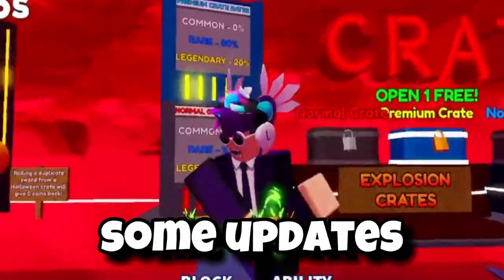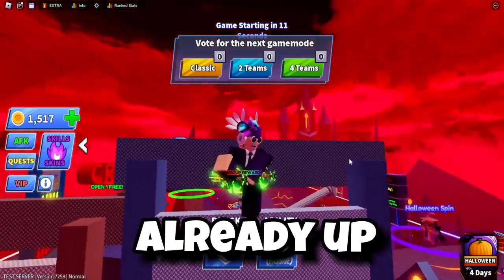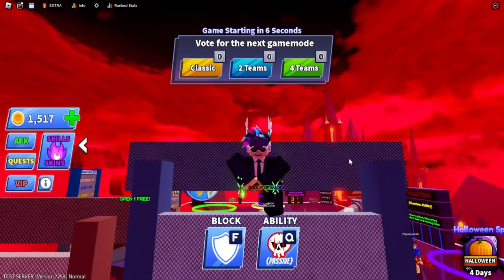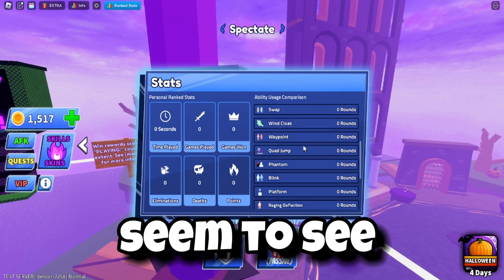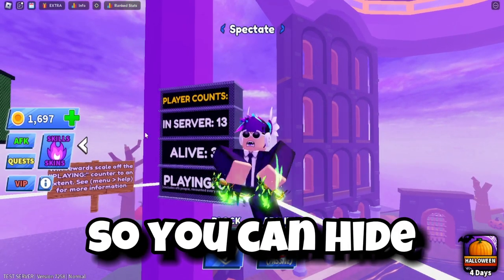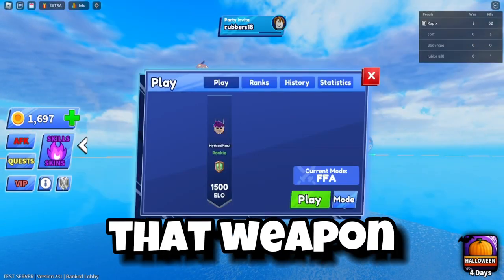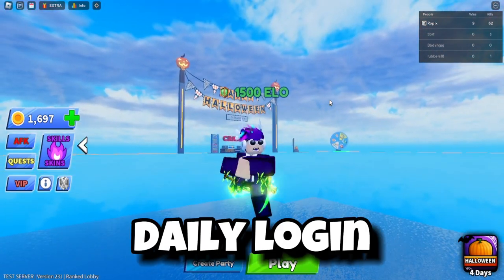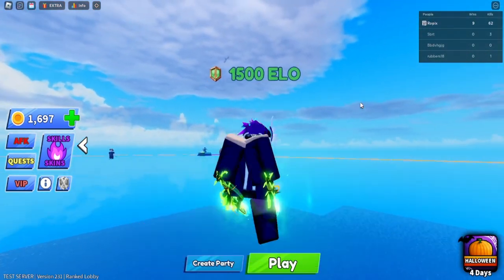Blade Ball Leaked New Update Weapon...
In this video we go over a new leak for Blade ball new update
it includes ui changes, new system and ranked in public server?!?